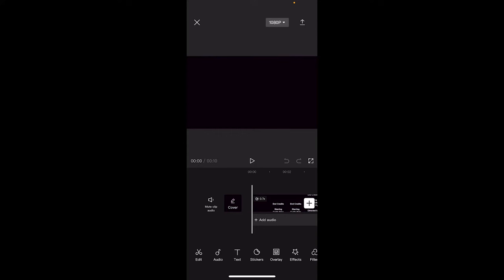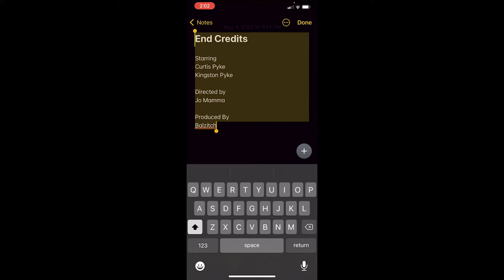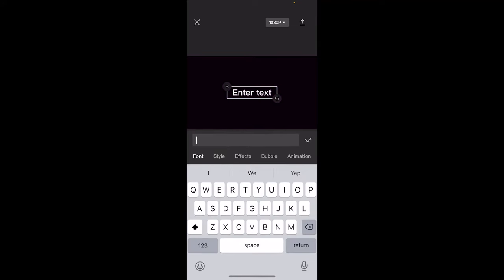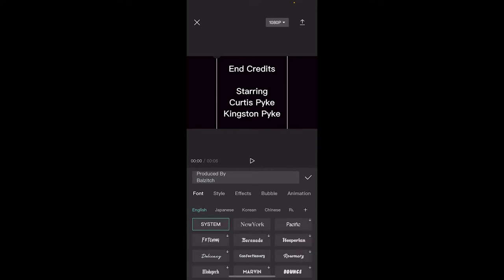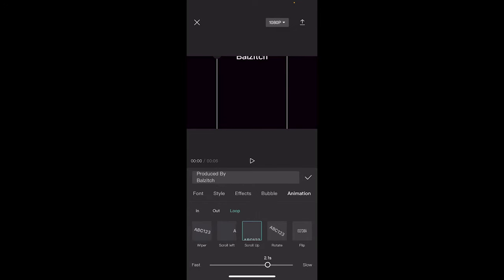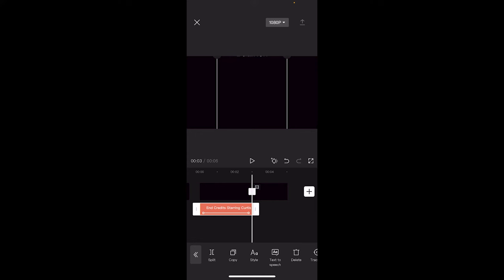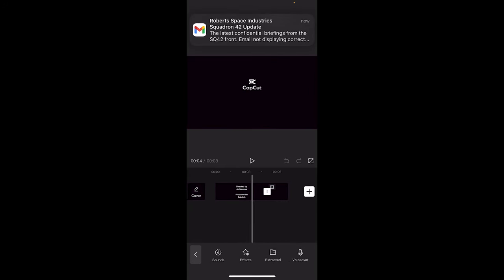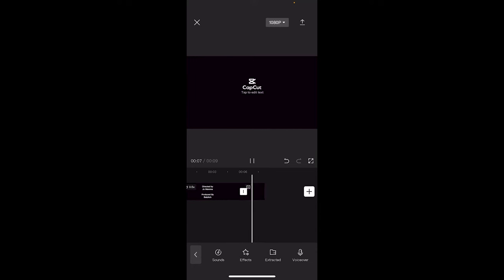How To Create Rolling Credits - Step By Step - CapCut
Creating rolling credits in CapCut is relatively easy.  The first step is to type out the text you want the credits to say in a note taking app on your device, including using correct spacing.  Copy the text and then open CapCut.  Create new project, and then select the stock black background video.

Next, click on Text and then add text.  Click and hold over the text bar and paste your text.  Now click on the pasted text and move the text down on the screen so that the top of your text is aligned to the top of your video.

From there, you can adjust the style and font.  When finished, select "animation" from the list and then select loop animation.  Next, select the scroll up animation option.  Now, adjust the speed to maximize slowness.  From there, click the up arrow to save the project.

If this is still too fast, create a new project and import the video you just made.  Click on Edit, then speed, then normal.  Adjust the speed slider to .5 to make the credits move slower.